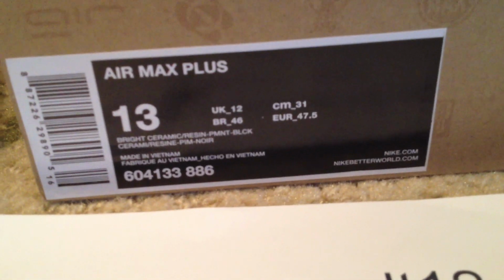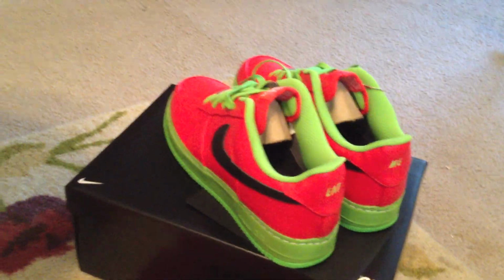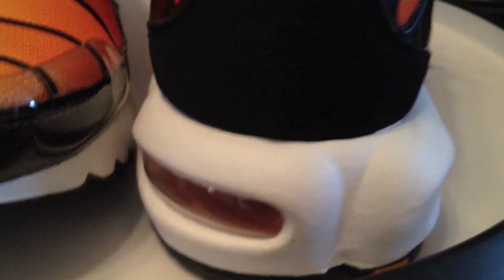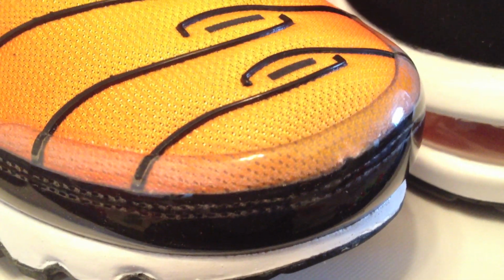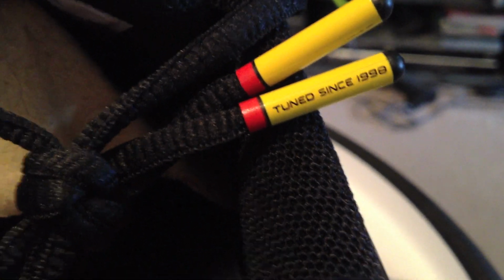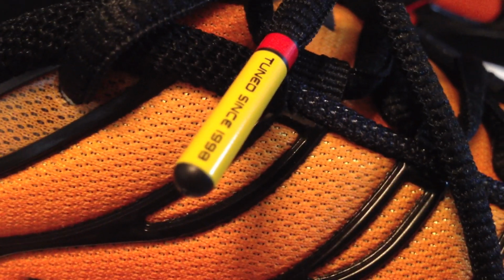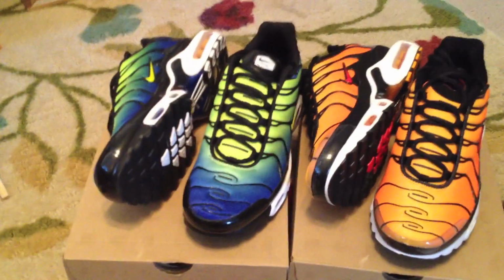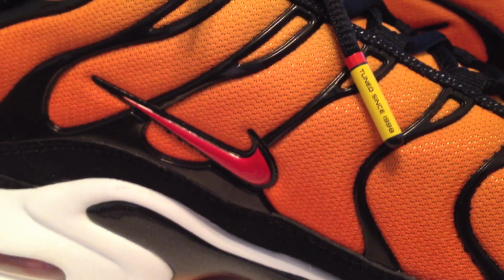NIKE Air Max Plus - Tuned 1 - Bright Ceramic / Resin / Black - Sunburst - Europe / Asia release